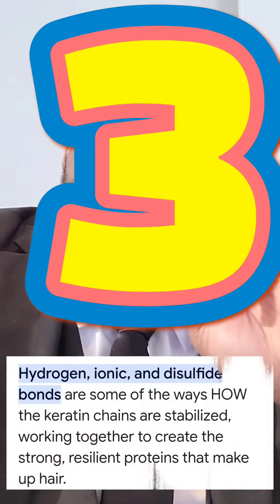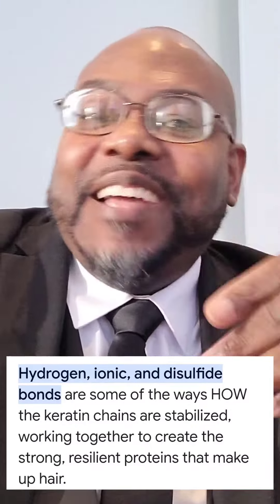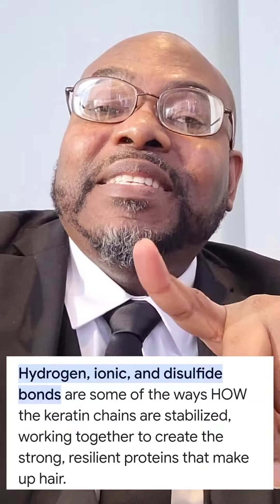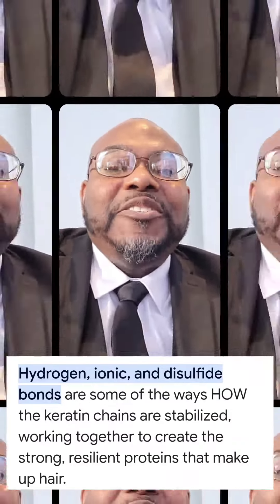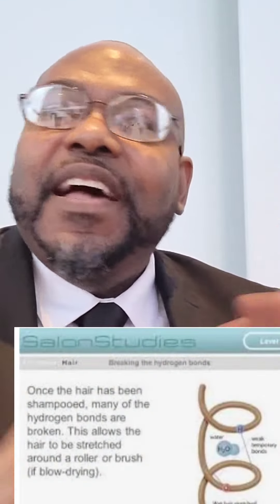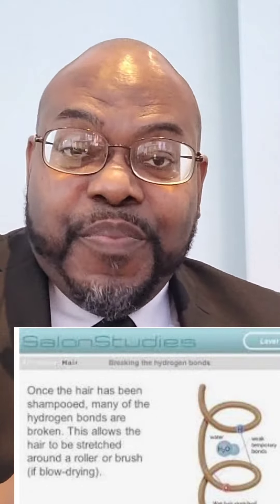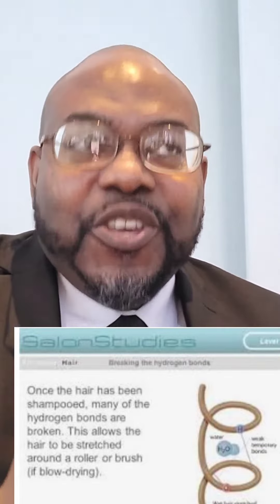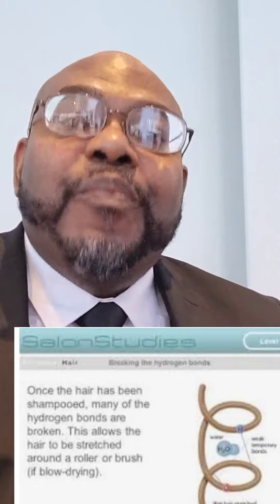What is a wash and set?